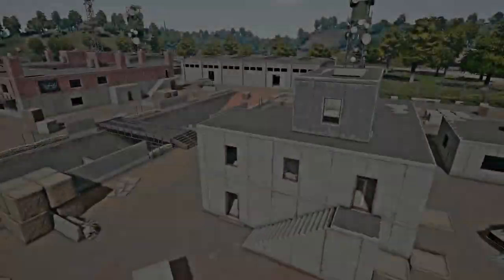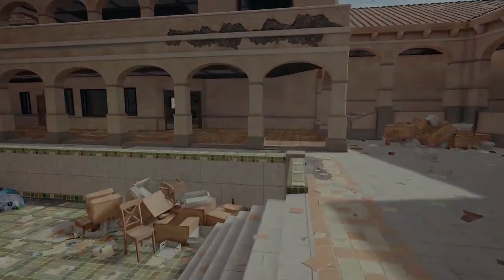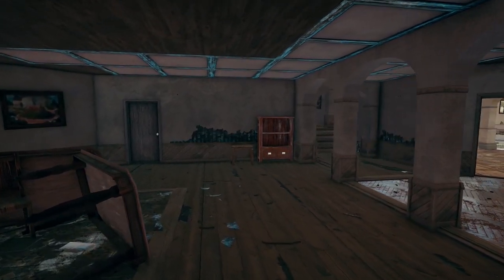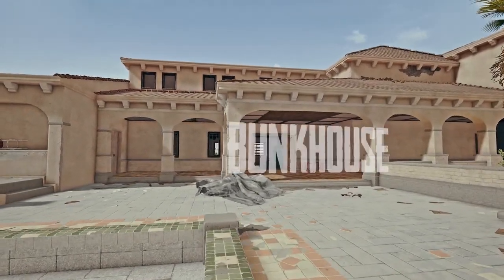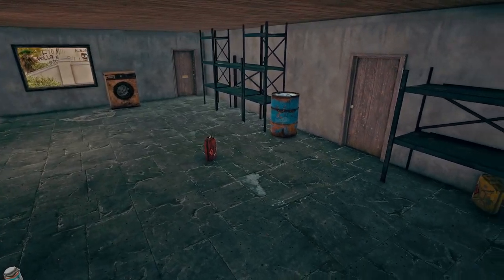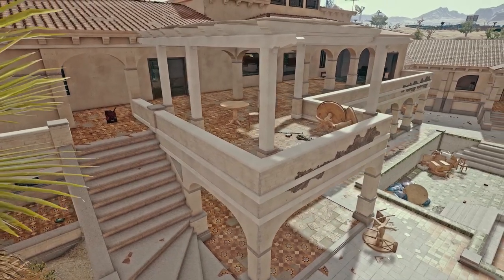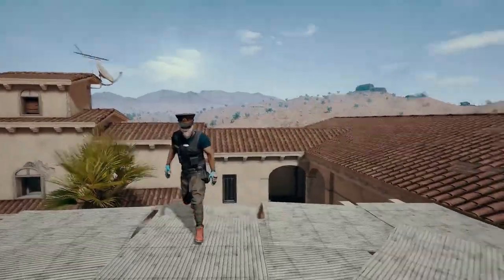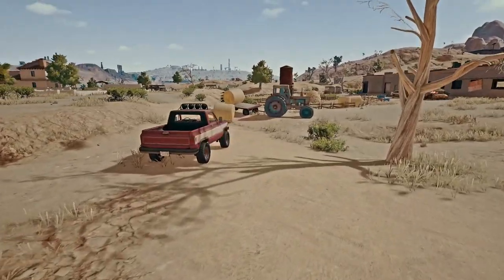PUBG Drop Guides: Hacienda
Playerunknown’s BattleGrounds has various maps with a variety of locations to land, loot, and survive. Many of these locations are unique, one-of-a-kind, compounds that attract dozens of players at a time. Navigating through the chaos can be difficult if you don’t know what you’re dropping into.. Because winning the battle means. surviving the drop.

pubg tips
pubg guides